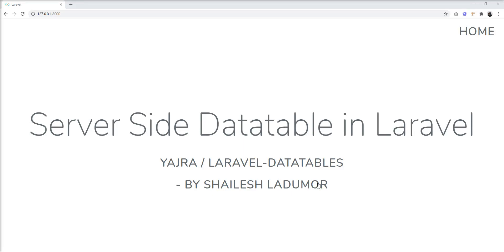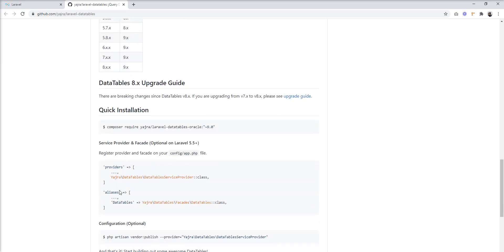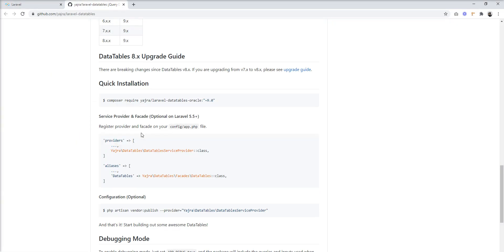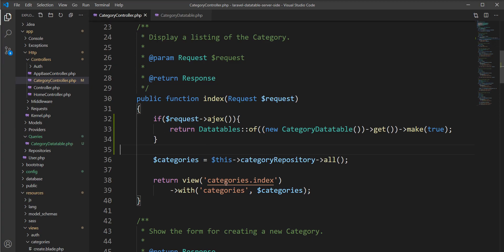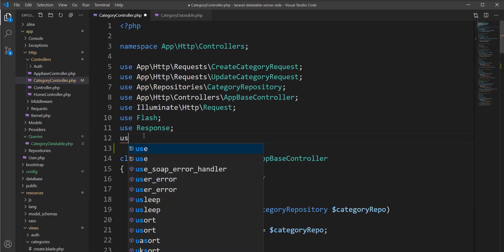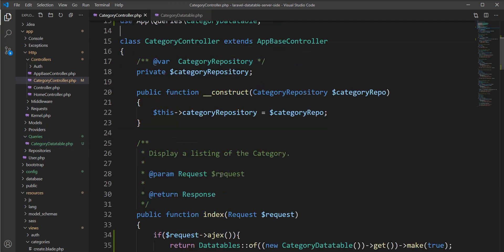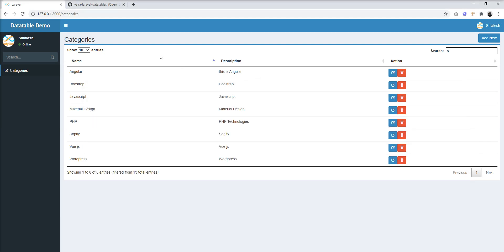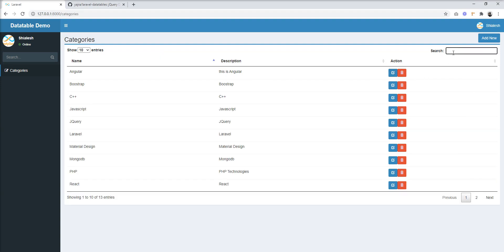How to render server side Datatable in Laravel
in this tutorial, you learn how to handle server-side works of DataTables jQuery Plugin via the AJAX option by using Eloquent. how to render server-side rendering datatable in laravel

Thanks
Shailesh Ladumor